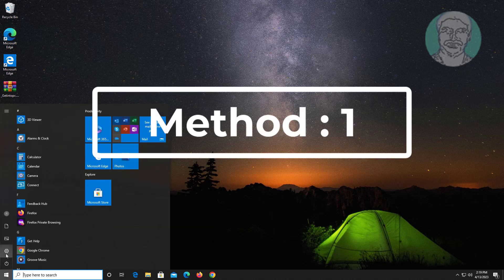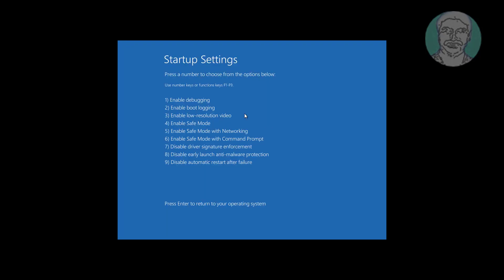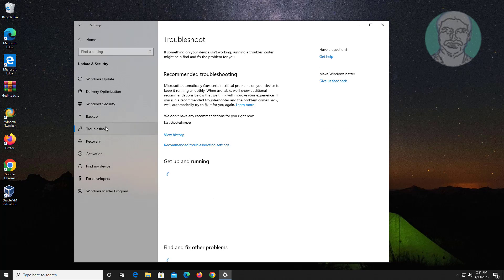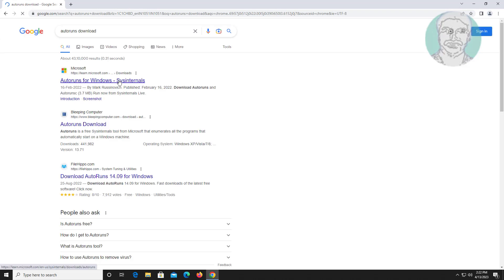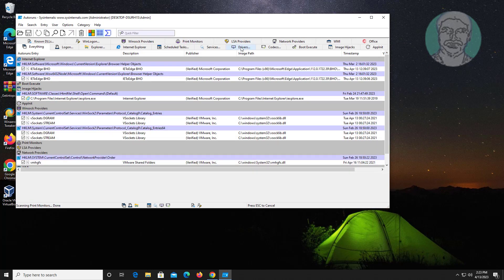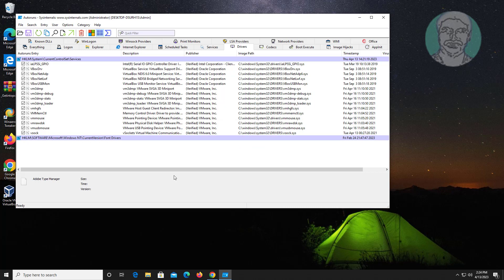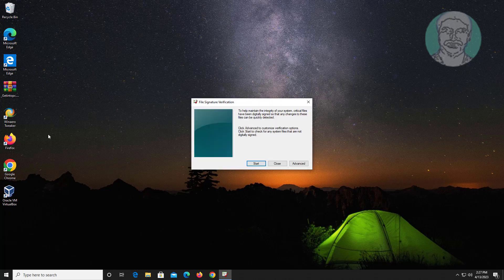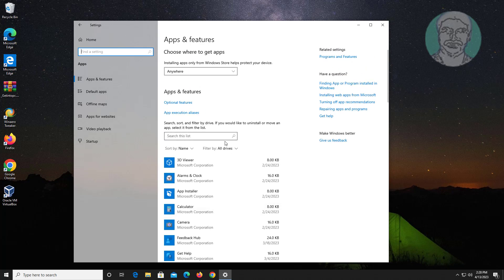Fix Stop Error Code DRIVER POWER STATE FAILURE Windows 10 and Windows 11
This Tutorial helps to Fix Stop Error Code DRIVER POWER STATE FAILURE Windows 10 and Windows 11

00:00 Intro
00:12 Method 1 - Disable Driver Sign Enforcement
01:46 Method 2 - Autoruns
03:16 Method 3 - File Sign Verification
04:05 Method 4 - Uninstall Driver Software
04:51 Method 5 - System Restore
05:16 Closing